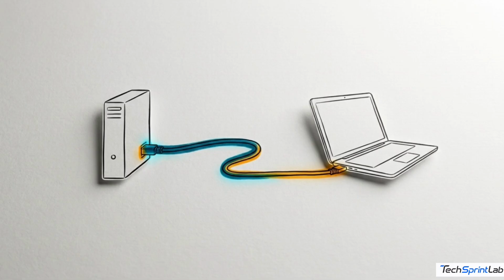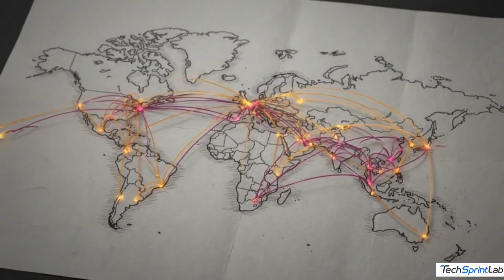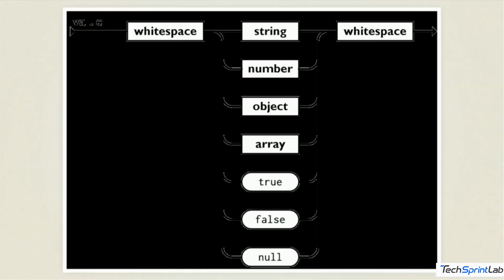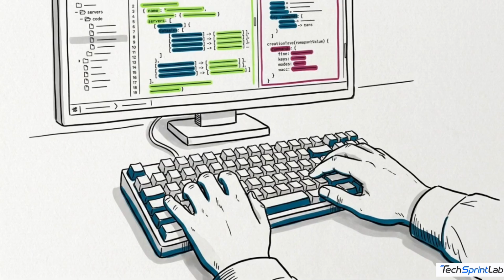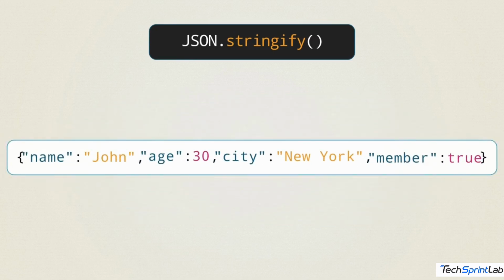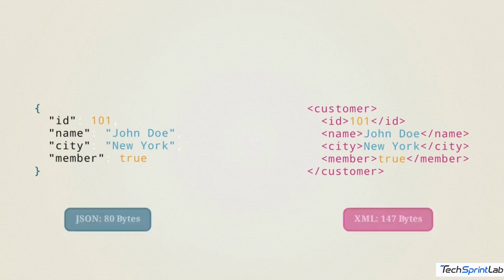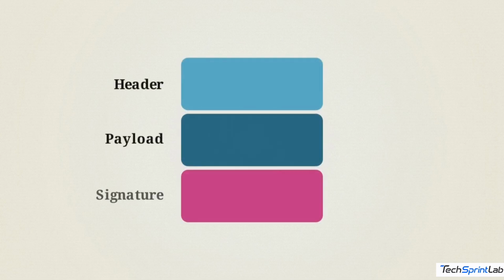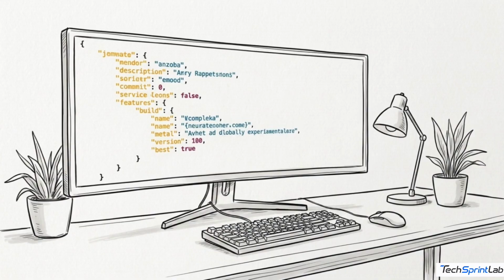What is JSON? Complete Beginner to Advanced Guide | Learn JSON with Real Examples (2026)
🚀 Want to understand JSON from scratch? This complete tutorial explains JSON (JavaScript Object Notation) in the simplest way possible with real-world examples.
Whether you're learning JavaScript, React, Node.js, APIs, Express.js, MongoDB, or Full Stack Development, JSON is one of the most essential skills every developer should know.

📚 In This Video:
✅ What is JSON? ✅ JSON Syntax ✅ Objects & Arrays ✅ Key-Value Pairs ✅ Nested JSON ✅ JSON Data Types ✅ JSON.parse() Explained ✅ JSON.stringify() Explained ✅ JSON vs XML ✅ Real API Examples ✅ Best Practices ✅ Common Mistakes ✅ Interview Questions
🎯 After watching this video, you'll be able to confidently read, write, and use JSON in your own projects.

JavaScript
React.js
Node.js
Next.js
APIs
MongoDB
AI Tools
Web Development